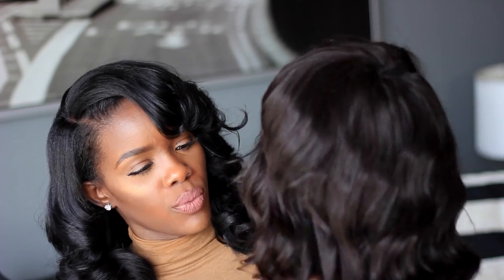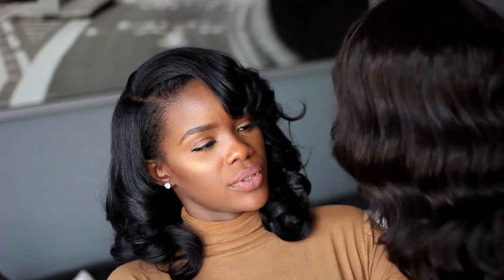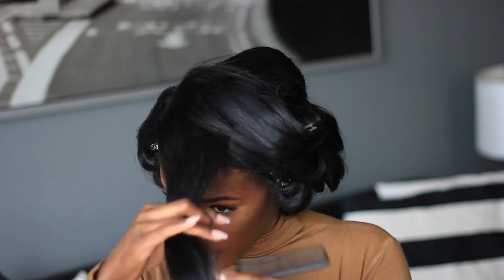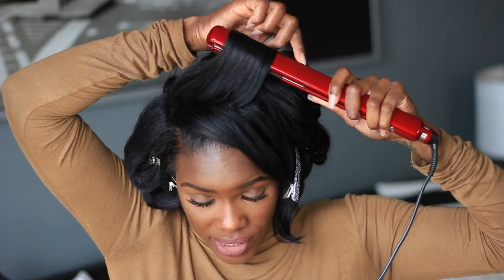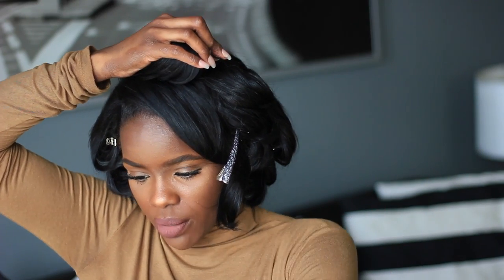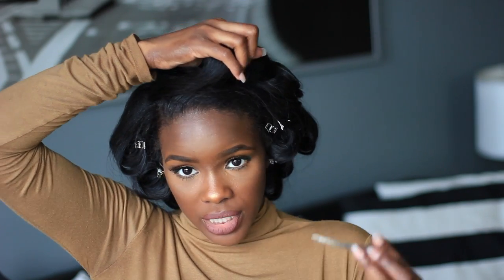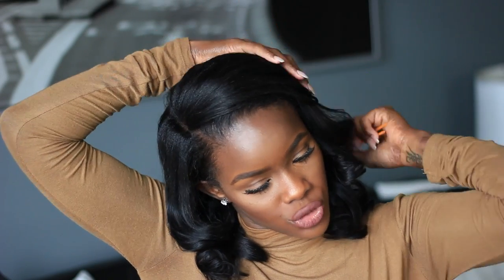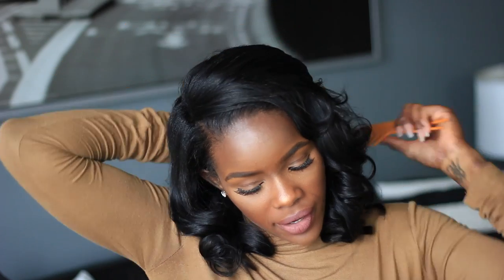How To | Feathered Bangs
Tutorial starts at 2:49.
Thumbs up for better audio!

Lipstick | Kat Von D Lolita

Hi loves, I'm Fash! This channel started as a hobby that quickly grew into inspiring women around the world. Here on my channel, you'll find videos on fashion, beauty, makeup and life in between. Join in on this journey with me.